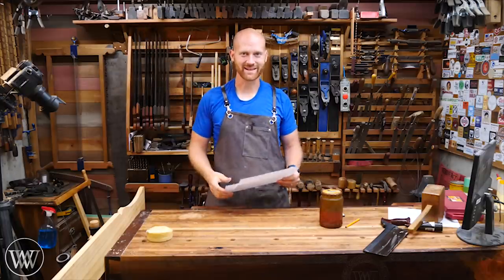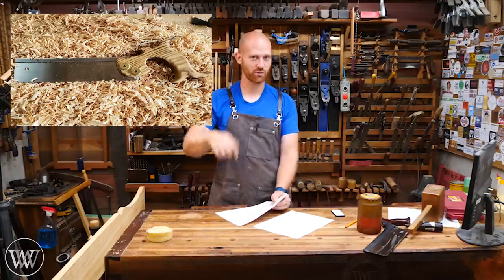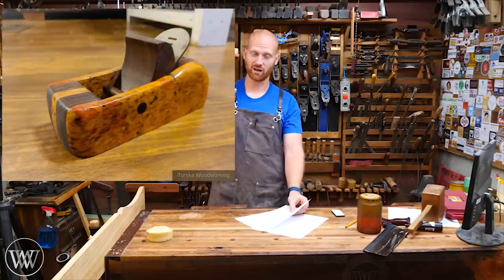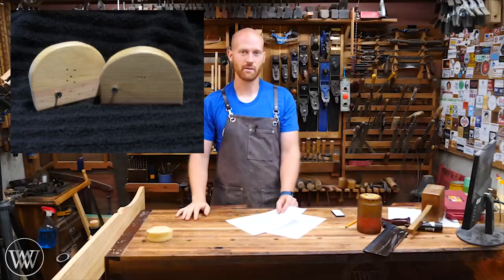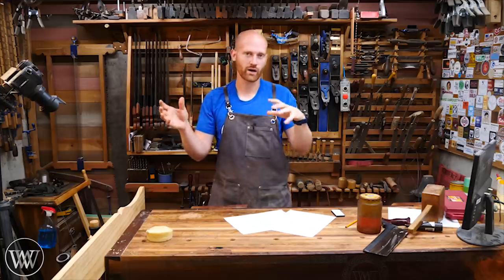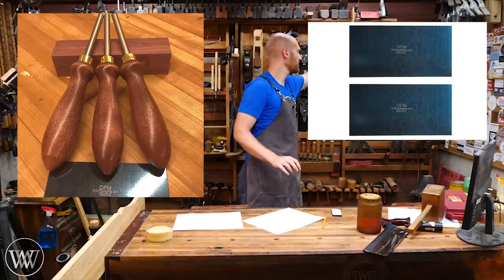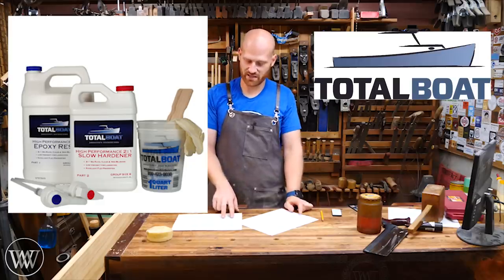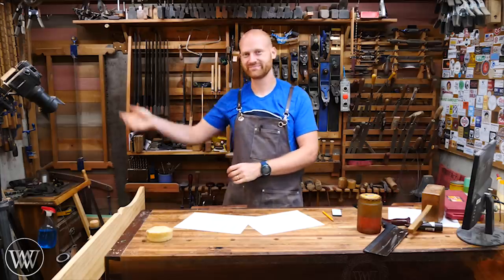Hand Tool Build Off 2018 Winners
The contest is ended and now it is time to give away all the prizes.

Main Prizes for tools that were made:
Wood By Wright: 1 shirts, 1 card scraper, 1 puzzle
DFM tool works: Card Scraper and burnisher set

Entries for Build Off:

George Fouriezos: Mitre Shooting board Canada
Tim Elmore: Marking gauge and compass Canada
Birchtreefarms: Turning Depth Gauge Canada
Frank Agee: Fixed Marking gauge Canada and USA
The Duck!: Marking knife Canada and USA
Frank Agee: Mallet Canada and USA
The Wood Yogi: Marking knife Europe
Mikael Masters: two face mallet Europe
Benoit Utzmann North: miniature Infill plane Europe
Stephen Pate: Dovetail Template International
Andrew Milacci: Marking knife International
Christoph Pruess: Marking gauge international
Ben Edwards: Winding sticks UK
Jon Ellwood: Dovetail saw USA
Mainer Richards: Carving Mallet USA
Don Bullock of WB Fine Woodworking: Carving Mallet USA

Kyle Prince -
Travis Reese -
William Fleming -